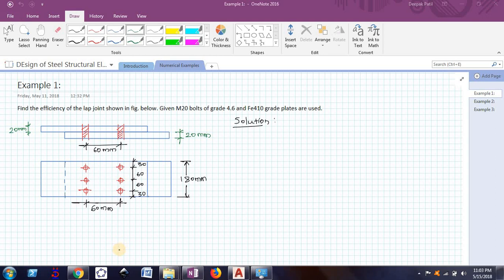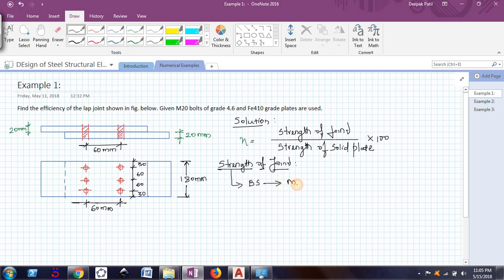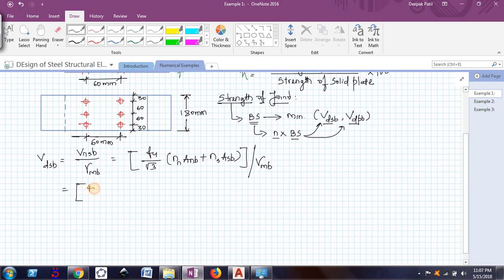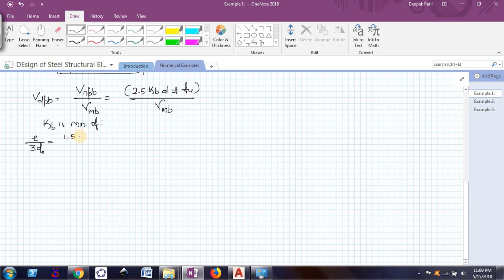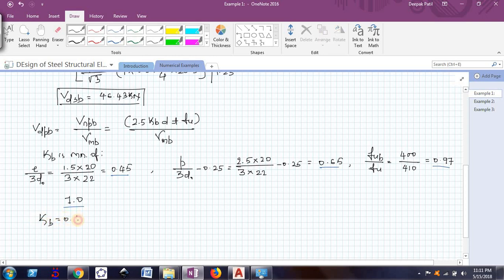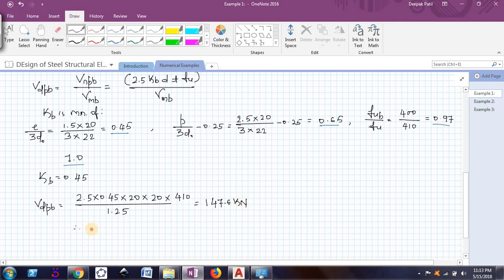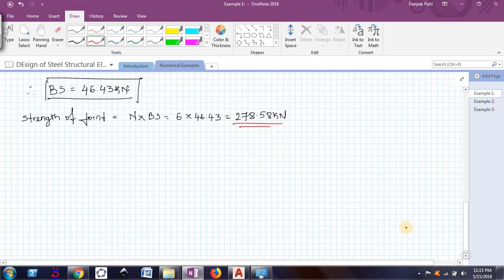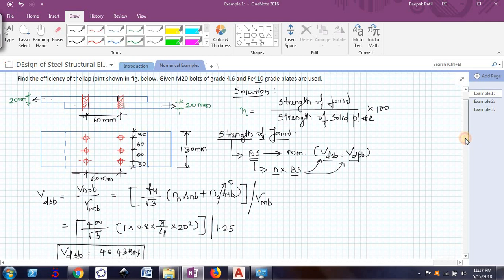Design of Steel Structural Elements(15CV62)-Bolted Connections Ex 1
This video shows a simple type of calculation in Bolted Connections.